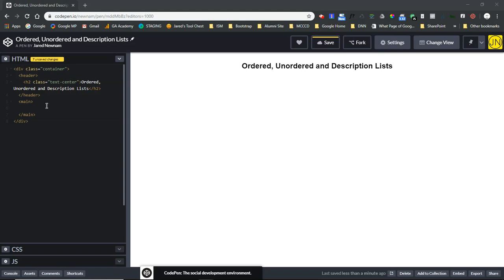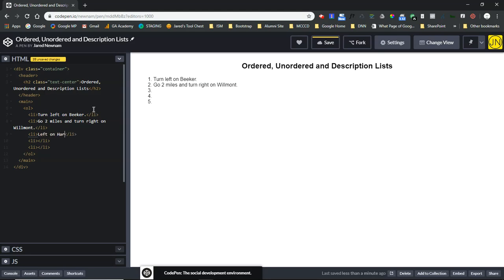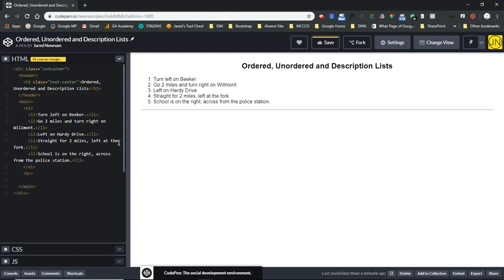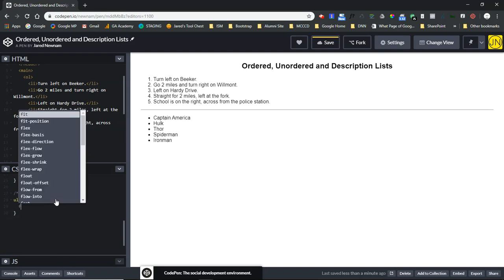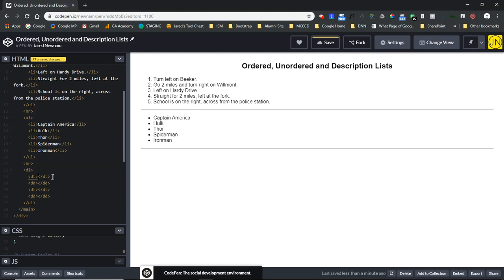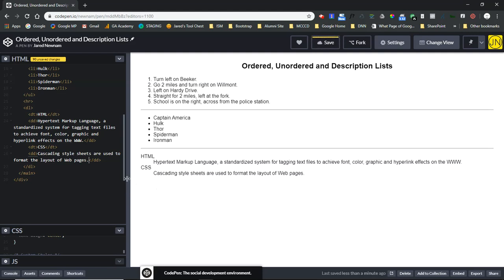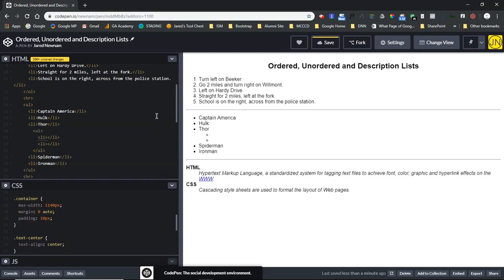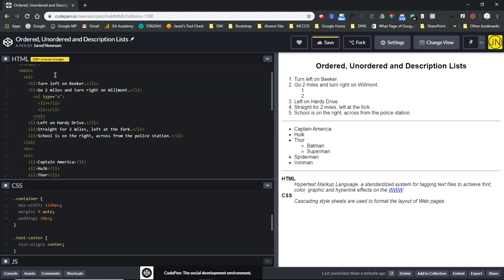Ordered, Unordered and Description Lists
In this video, I show you the basics of ordered lists, unordered lists, and description lists, as well as nested lists within. Additionally, there are styling options you can employ through CSS.